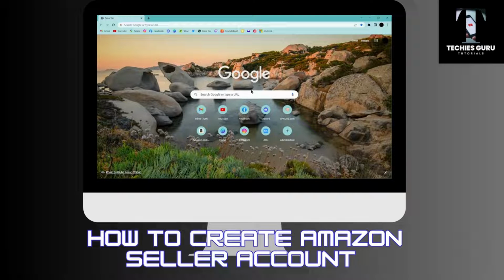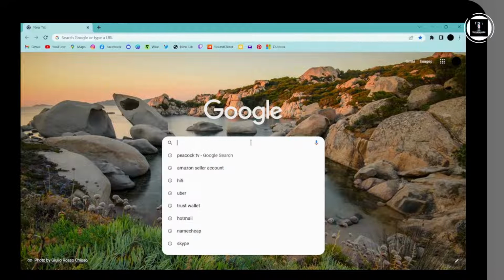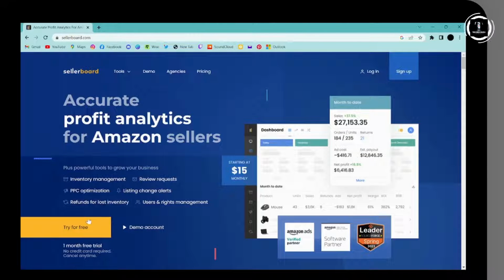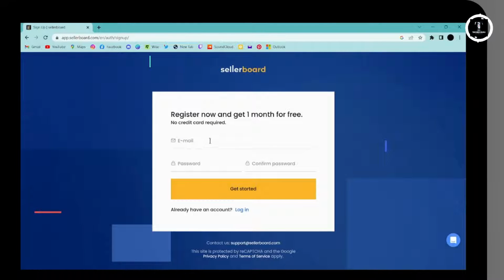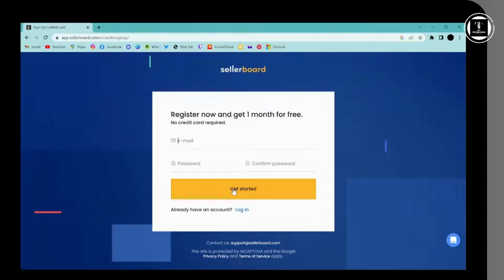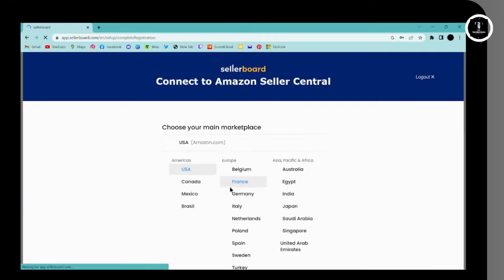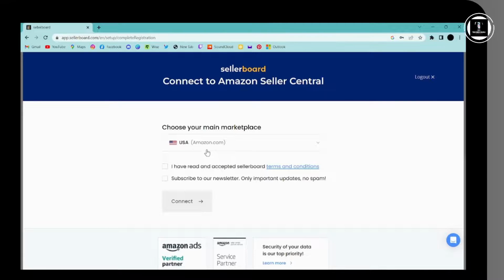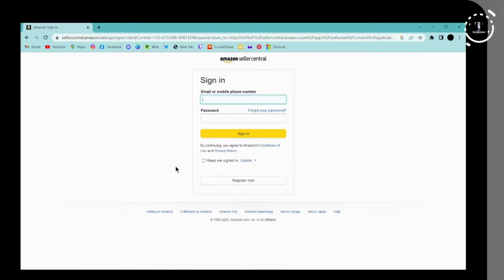How to Create Amazon Seller Account? Sign Up Amazon Seller Account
Want to start selling your products on Amazon? This comprehensive tutorial by @TechiesGuru will guide you through the process of creating an Amazon Seller account. Whether you're a small business owner or an individual entrepreneur, setting up an Amazon Seller account is your gateway to reaching millions of customers worldwide. In this tutorial, you'll learn how to navigate to the Amazon Seller website, click on the "Sign Up" button, and provide the required information to create your account. We'll cover important steps such as selecting your account type, entering your business information, setting up payment and shipping options, and verifying your account.